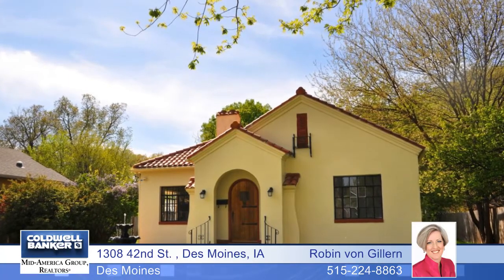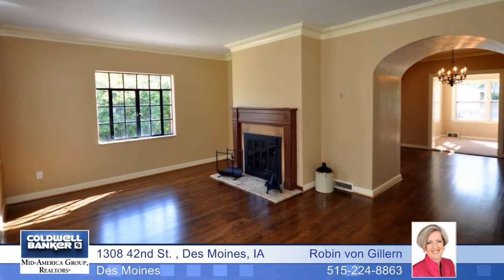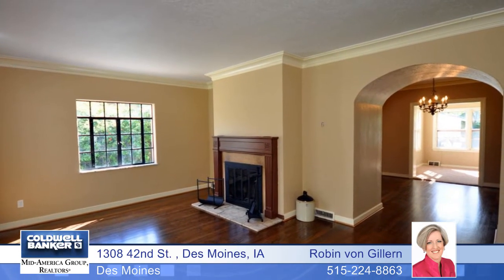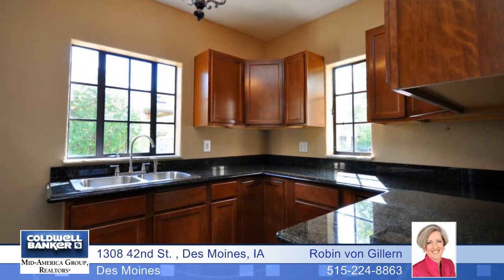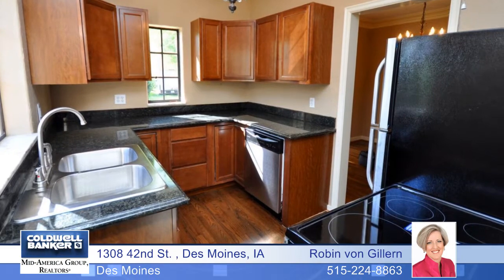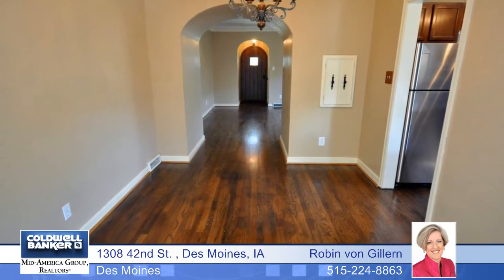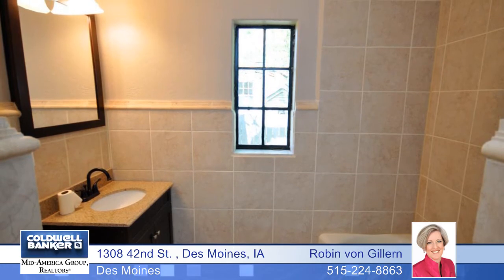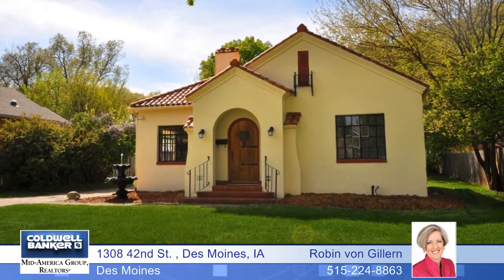Home for sale in Des Moines, IA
One of a kind Mediterranean ranch completely remodeled. Open the custom made solid wood door to enter a large family room with an immaculate fireplace. This unique home offers hardwood floors running through most of the main level. A brand new kitchen has been installed featuring granite countertops, stainless steel appliances, and new cabinetry. A full bathroom has been remodeled with a tile shower and all new fixtures. Both bedrooms have beautifully refinished hardwood floors and white trim with crown molding. The back of the home has a bonus room that would be great for a play area or office. The spotless basement has eight foot ceilings and has been completely repainted! The home also boasts custom built in cabinetry off the bedrooms, a large detached two car garage, and a beautiful flowing fountain.